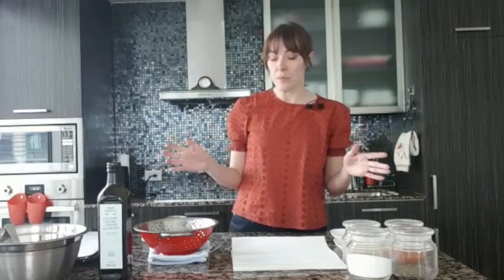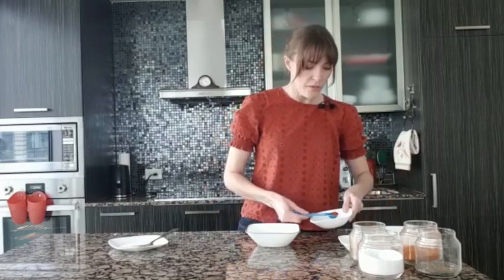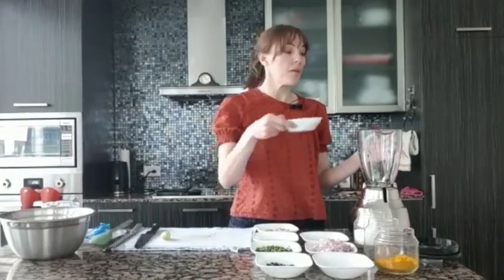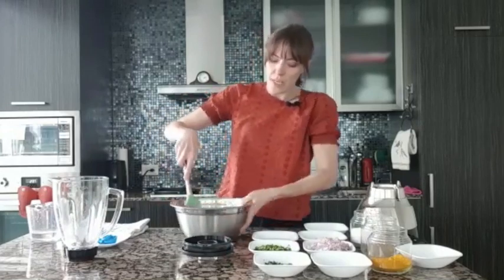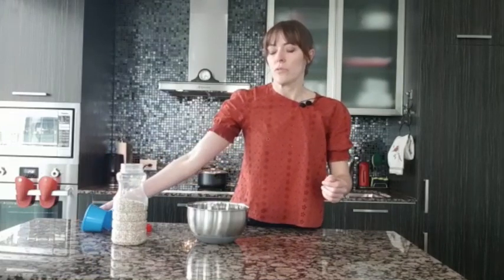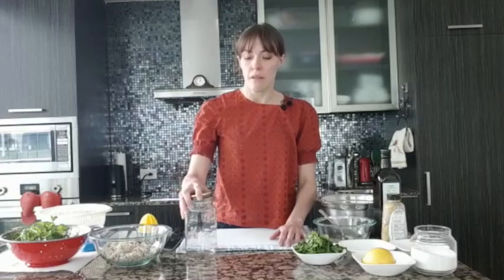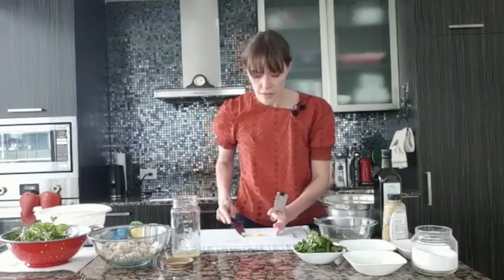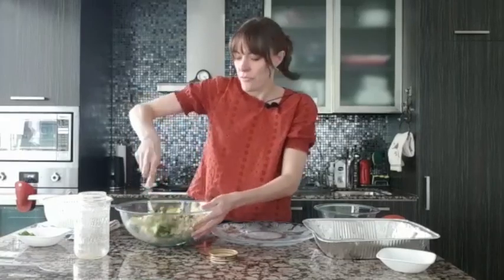Eating Well for a Healthy Heart with Type 2 diabetes - Food Demo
This food demonstration illustrates various examples of heart healthy recipes, especially for breakfast and snacks, in addition to recommendations on how to choose more heart healthy ingredients when cooking cultural recipes. This video is a complement to the Eating Well for a Healthy Heart with Type 2 Diabetes Workshop.

Diabetes Management Program - Credit Valley Family Health Team